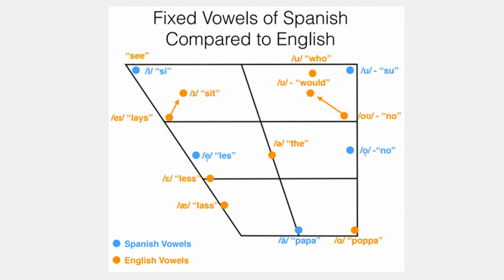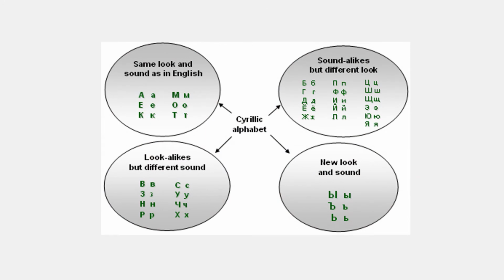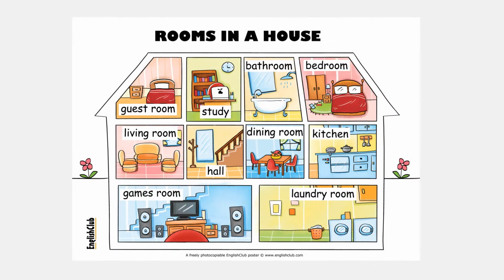Pecha Kucha - Learning to read English as an ELL